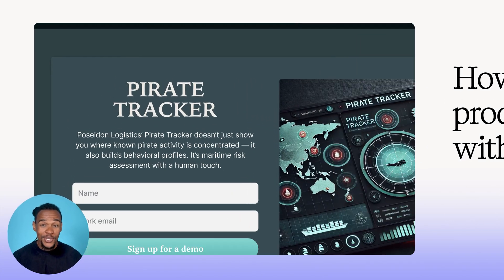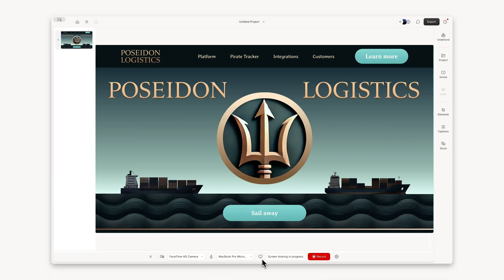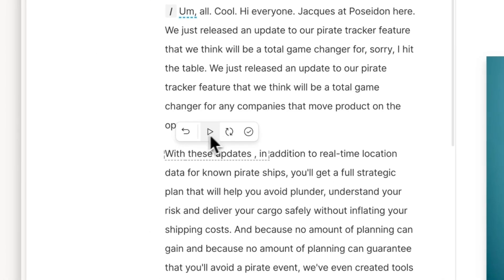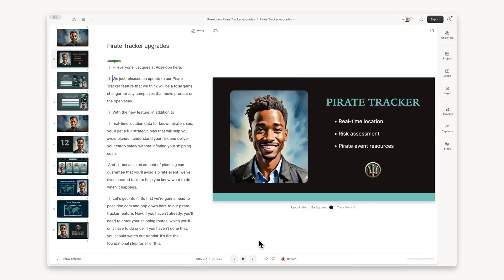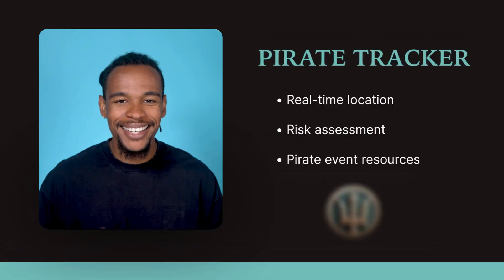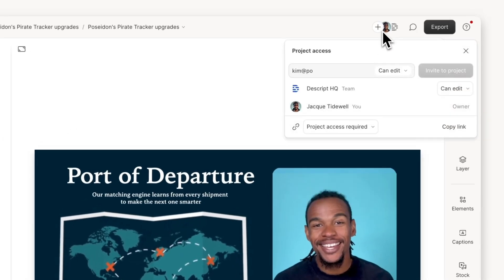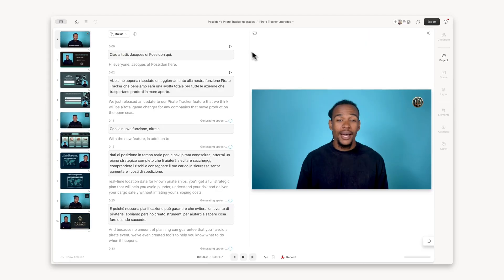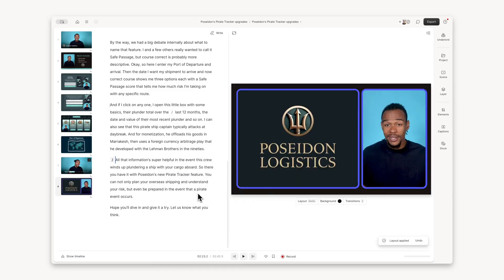How to make a product demo video | Descript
Create Polished Product Demos—Fast, Easy, No Gear Required 🎥 | Descript Tutorial

Want to create professional product demos without expensive gear or endless editing? In this step-by-step guide, we’ll show you how to record, edit, design, and share stunning demo videos using Descript—no video experience required.

✨ Whether you're launching a new feature or showcasing your app, Descript makes demo creation fast, simple, and on-brand.

In this video, you'll learn how to:
✅ Record your screen, camera, or both—all in one tool
✅ Instantly edit using your video transcript
✅ Use AI tools like filler word removal and eye contact correction
✅ Customize your video with layouts, brand assets, and transitions
✅ Translate your demo into 20+ languages to reach a global audience
✅ Share and collaborate with your team seamlessly

Chapters:
0:00 - Intro
0:17 - Recording your demo
0:34 - Editing your video
1:20 - Designing your video
1:52 - Sharing your demo